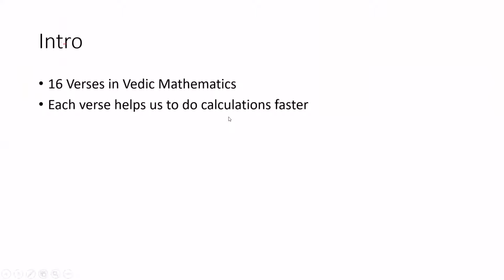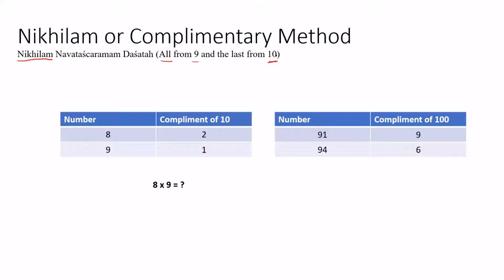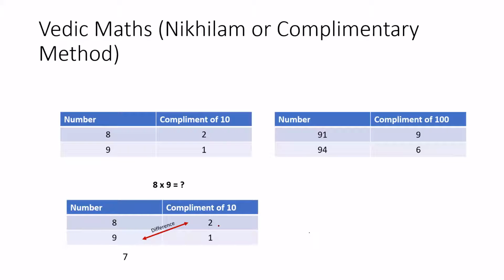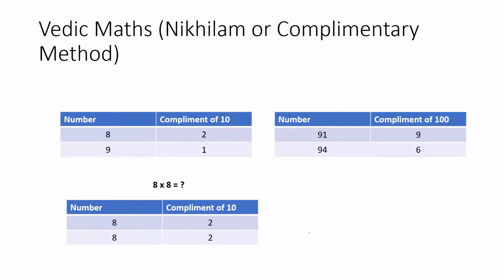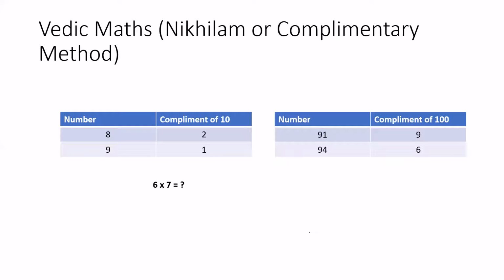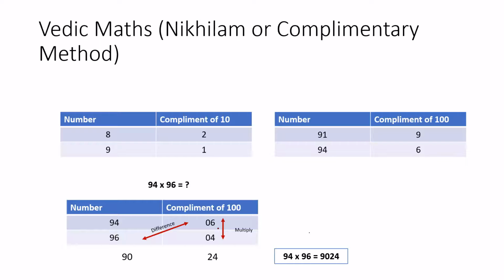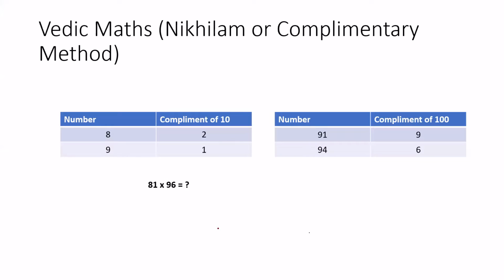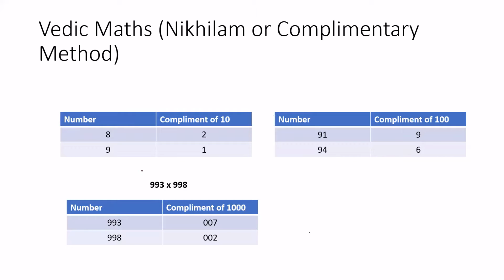Vedic Mathematics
"Vedic Mathematics" refers to a technique of calculation based on a set of 16 Sutras, or aphorisms, as algorithms and their upa-sutras or corollaries derived from these Sutras. Its enthusiasts advance the claim that any mathematical problem can be solved mentally with these sutras.

Benefits of learning Vedic Maths
Improved academic performance and instant results; Sharpens your mind, increases mental agility and intelligence; Increases visualization and concentration in children; Become a mental calculator.

Here is how Vedic mathematics can help Children:
1)Using Vedic mathematics, a student need not memorize any multiplication table above 5.
2)As the student learns more techniques, he will be able to do even complicated calculations mentally.
3)The ability to do mental calculations quickly will be a significant advantage when the child takes competitive exams.
4)Practice in these techniques boosts the confidence level of children to a great degree and they fall in love with the Math in no time.

Contact to Enrol:
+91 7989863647